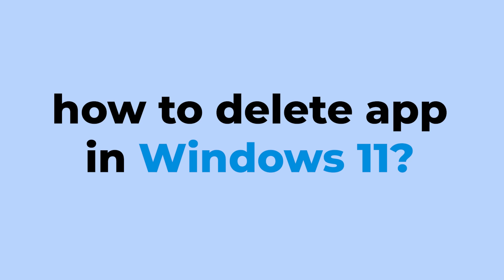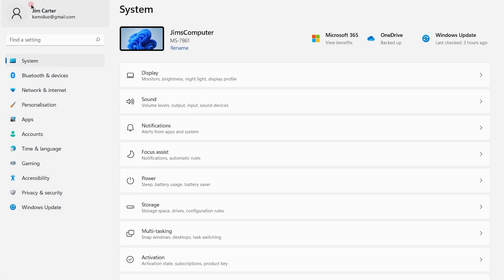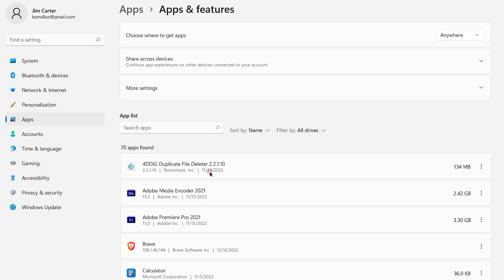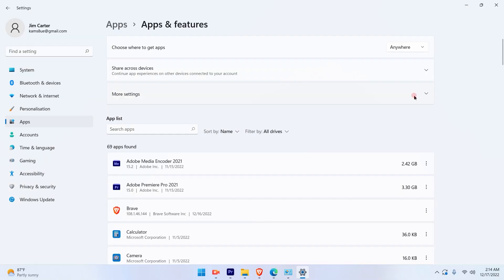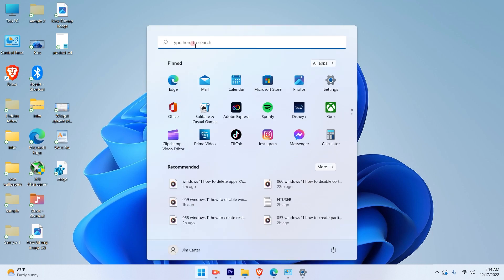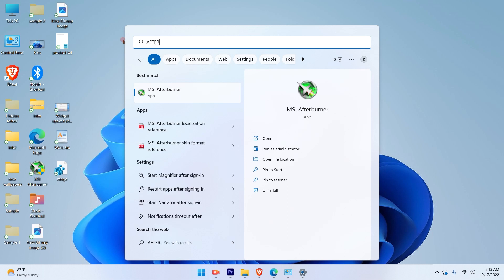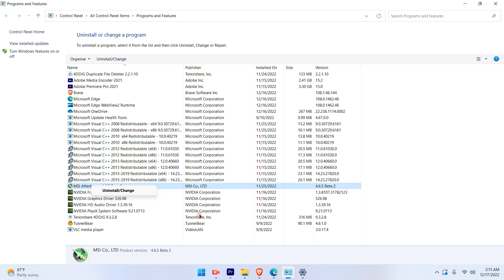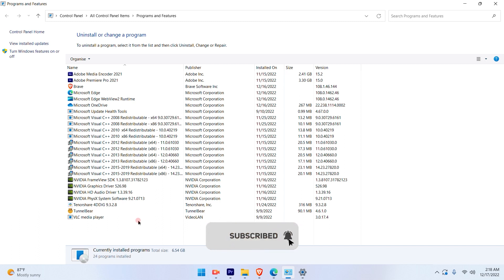Uninstall Windows 11 Apps | Windows 11 Delete Apps or Third Party Software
How to uninstall apps on Windows 11 laptop or desktop computer. There are multiple ways to uninstall or delete software programs on Windows 11. Actually, there are multiple confusing ways to uninstall apps on Windows 11. I say confusing because the operating system doesn't give you the progress tracking option to actually see if the software is getting uninstalled or not. Let's clear out the confusion and find out how to actually uninstall applications or third-party software on Windows 11.